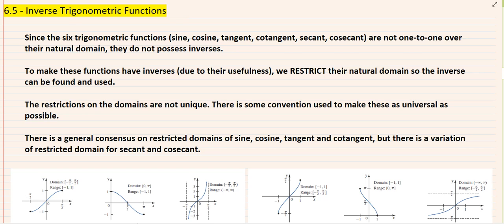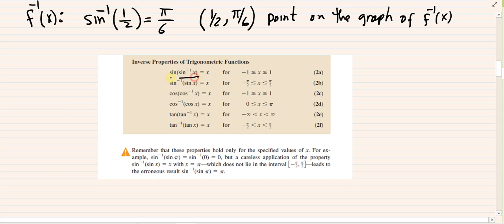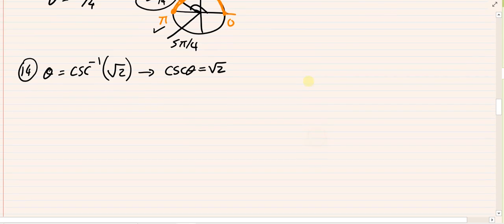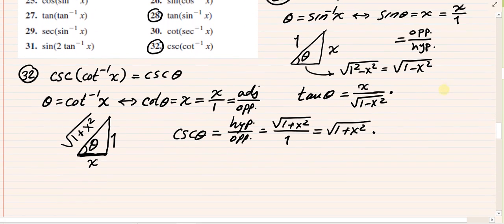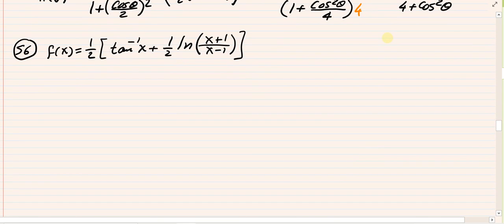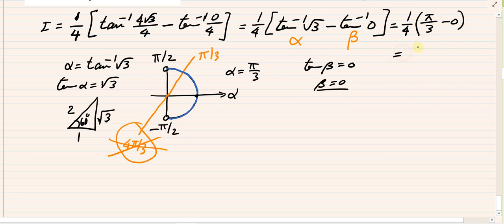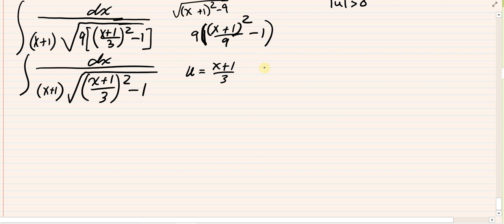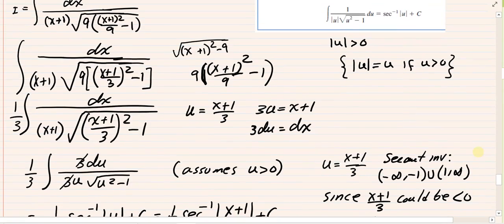Calculus I - Section 6.5 - Inverse Trigonometric Functions